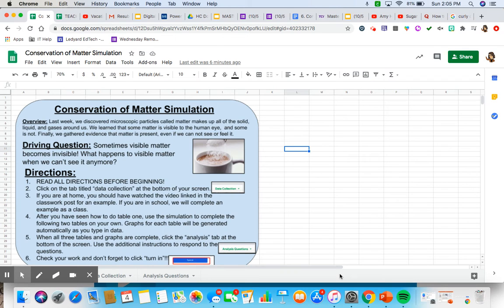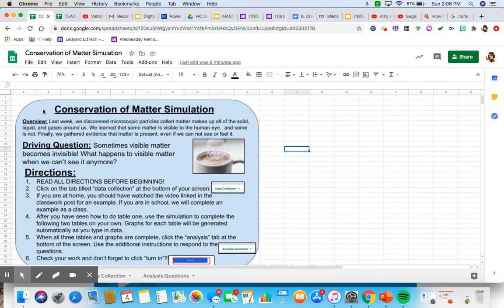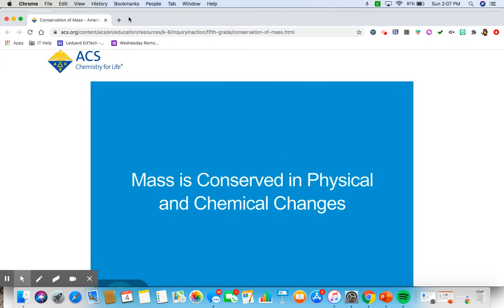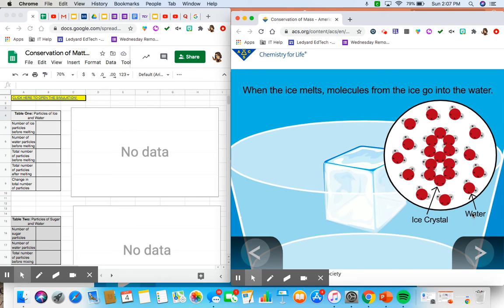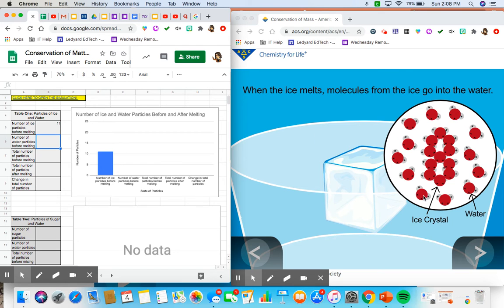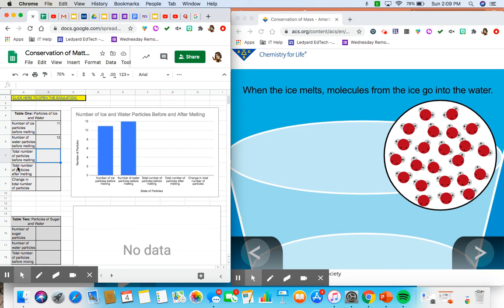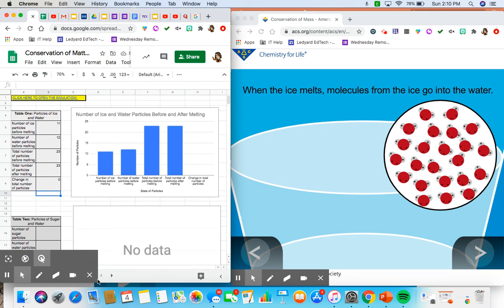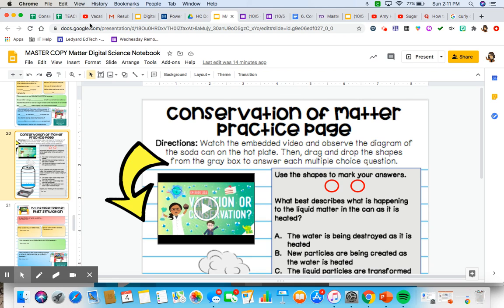Summary 10/5 - 10/6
Summary of activities for at home students in Miss H-C's 6th grade science class on 10/5 - 10/6